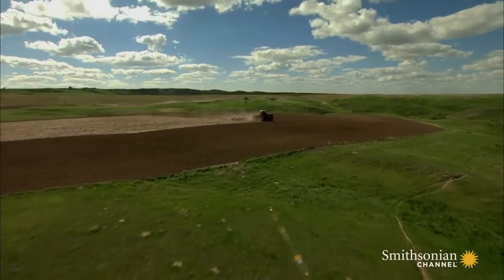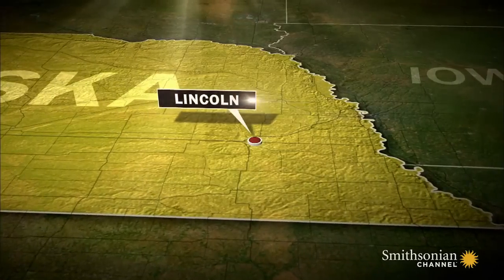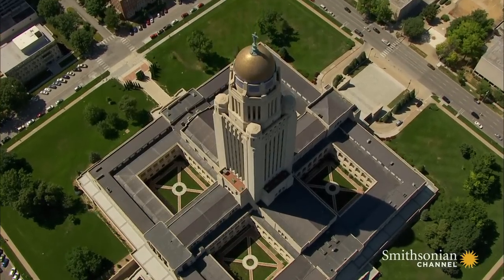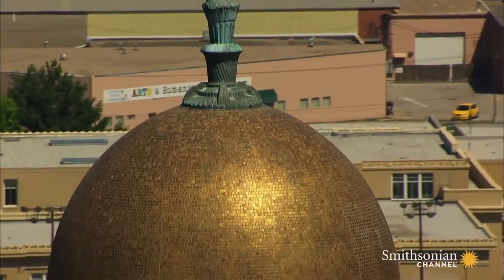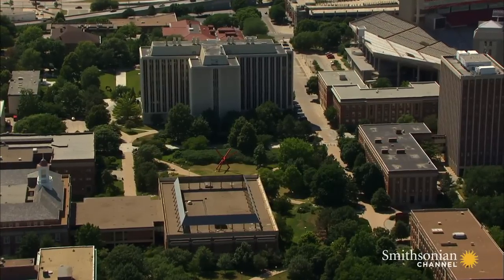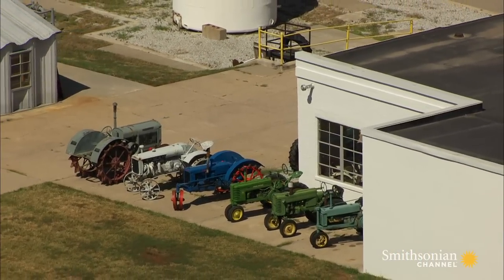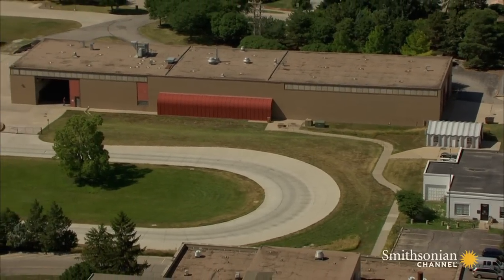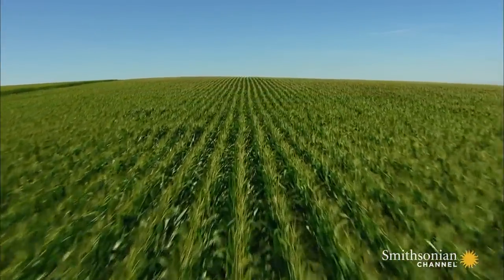Nebraska is the Home of Reliable Tractors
When Nebraska was a territory, Omaha had served as it's capital, but after statehood a town called Lancaster was chosen instead and renamed, Lincoln.